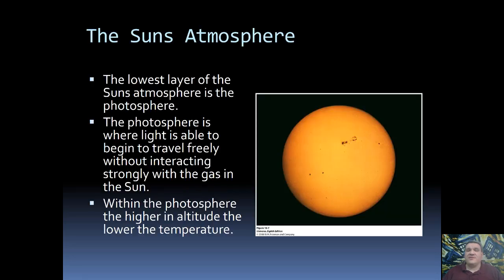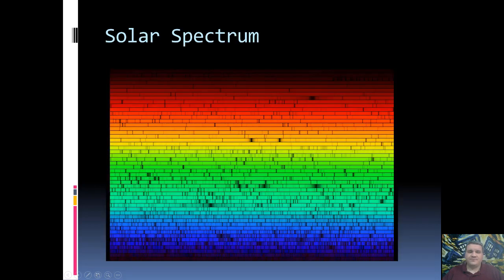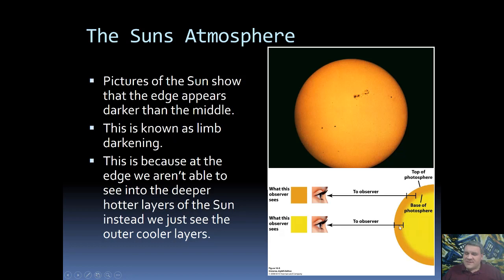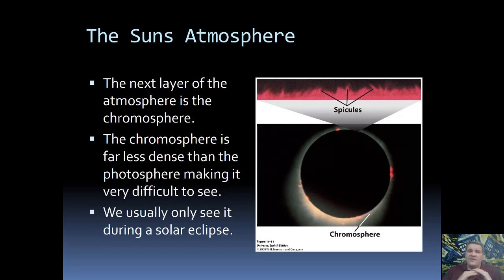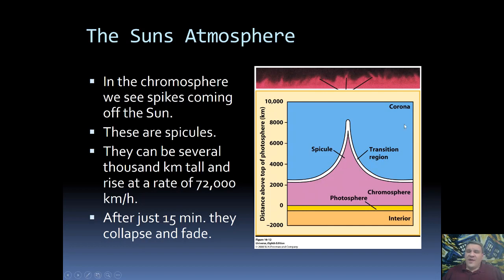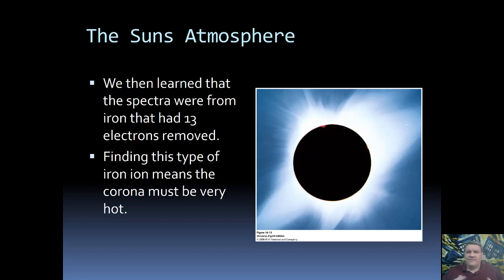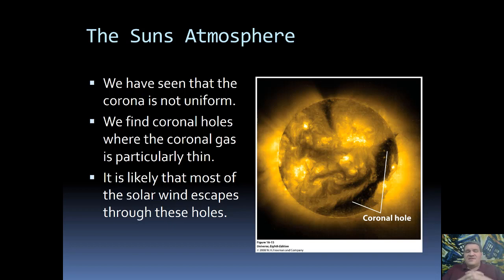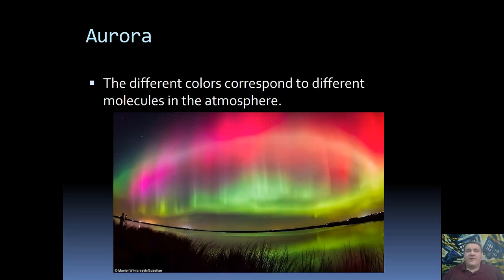Ch. 11 video 3